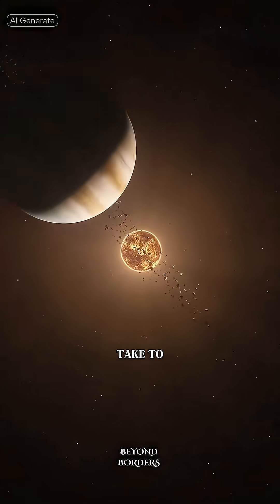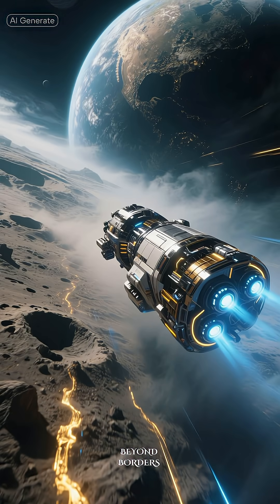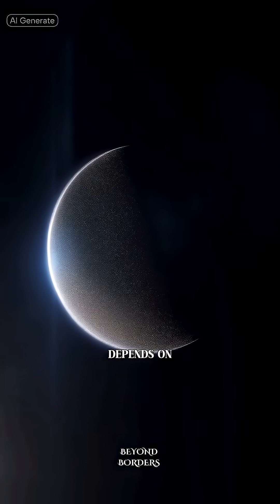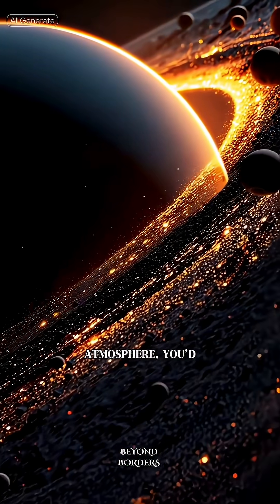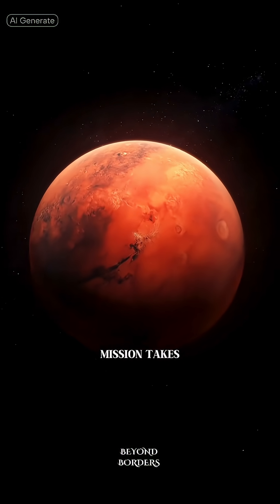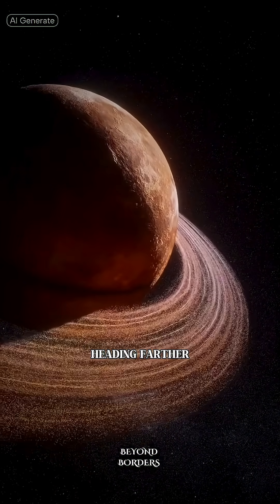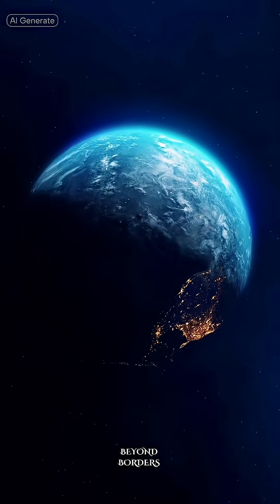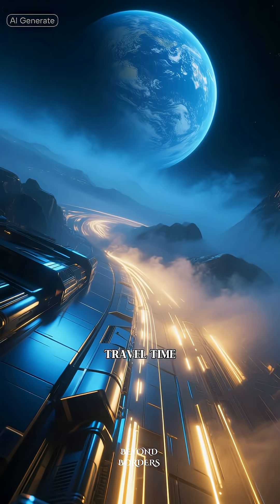A Quick Tour Through the Solar System 🚀